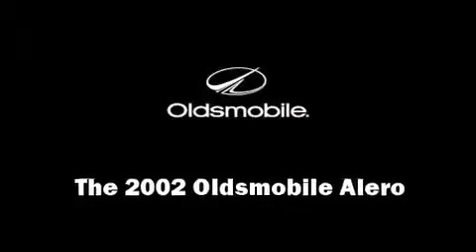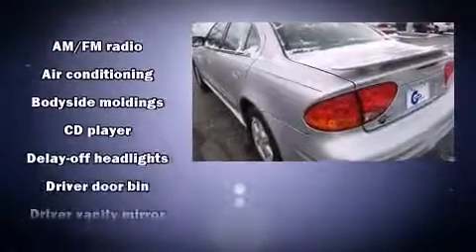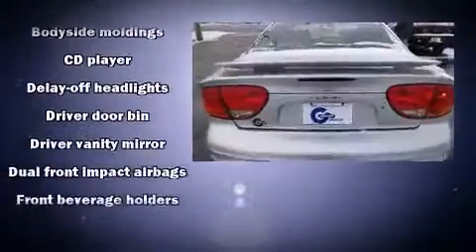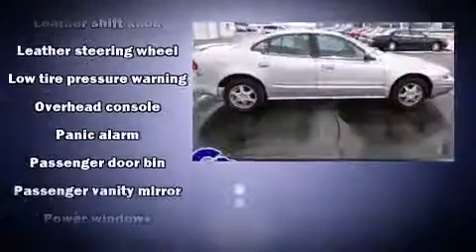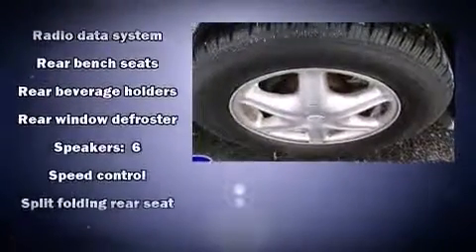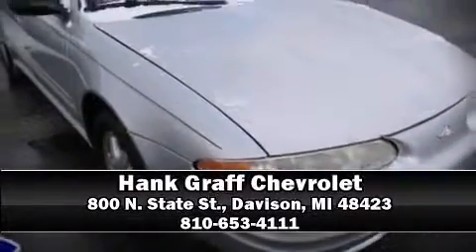Used 2002 Oldsmobile Alero - StockID: 6-88449A - Hank Graff Davison, Flint Chevy Dealer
- You are viewing one of our Used Oldsmobile Sedan's, Hank Graff Chevrolet Davison encourages you to come in for a test drive on this Used 2002 Oldsmobile Alero, stock# 6-88449A. We are located in Davison Michigan near Flint, MI - Grand Blanc, MI - Lapeer, MI - All Surrounding Mid-Michigan areas. Come take a look at this Used 2002 Oldsmobile Alero today. Our experienced sales staff is eager to share its knowledge and enthusiasm with you.

Year: 2002
Make: Oldsmobile
Model: Alero
Bodystyle: Sedan
Engine: V-6 cyl
Trans.: Automatic
Miles: 180466
Exterior: Sterling
Interior:

Hank Graff Chevrolet Davison
Address:
800 N. State St.